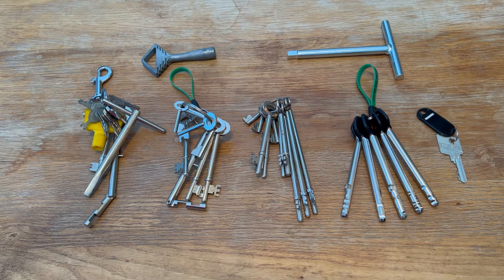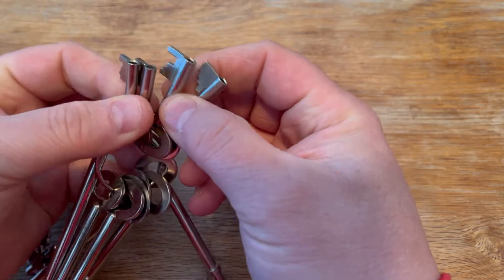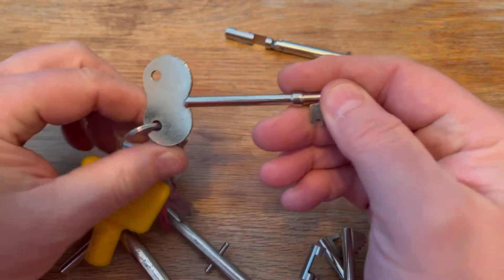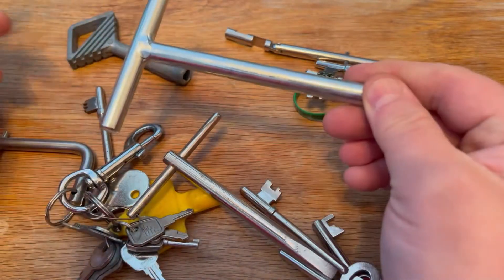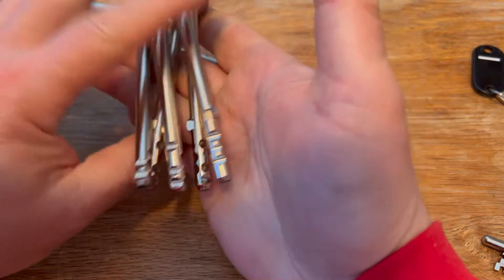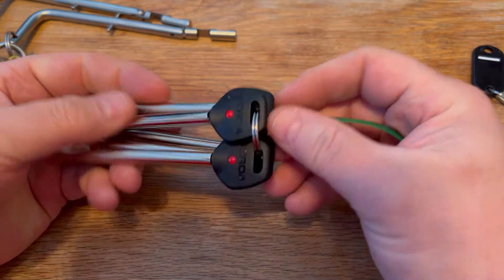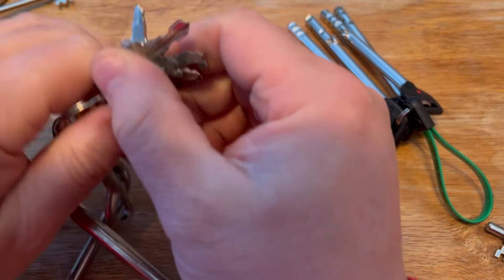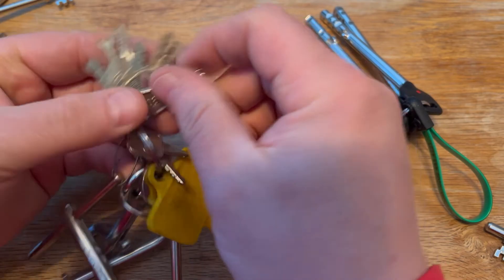What's in my Survey Kit 03 - Essential Keys for (Almost) Every Situation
This video on keys to help Surveyors, Engineers, Maintenance Staff etc., is the second in a series. It features the key kit required for your general access needs.

Fire Brigade Keys (FB Keys)
Fireman's Drop Key
Fish Tail Emergency Light Key
Meter Box Keys
Square Drive T Bar Key
Radar Key
Gas Meter Box Key